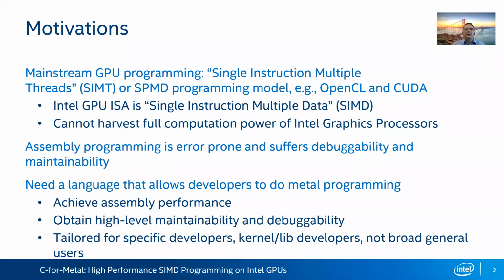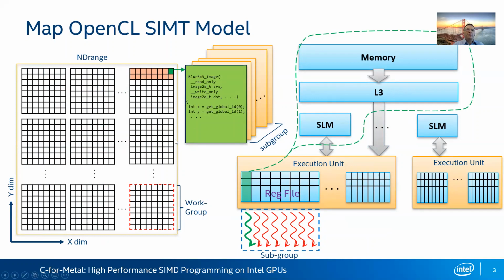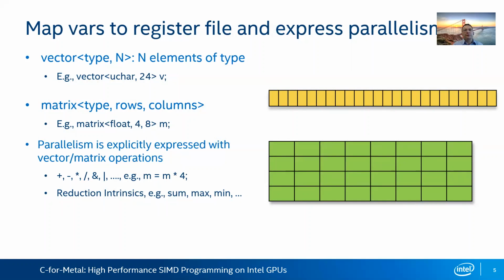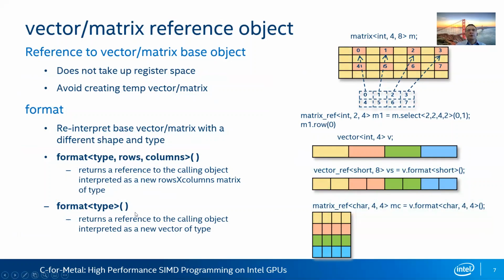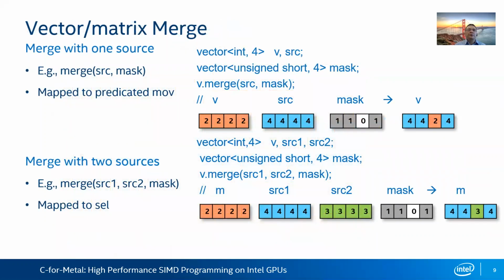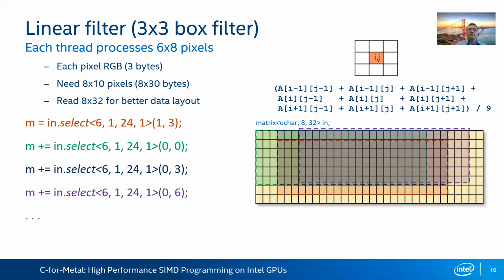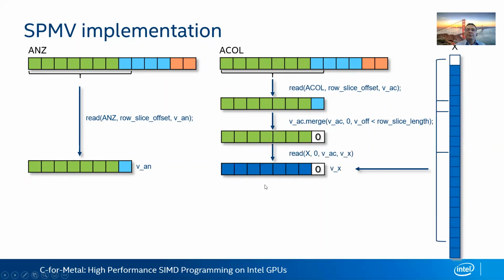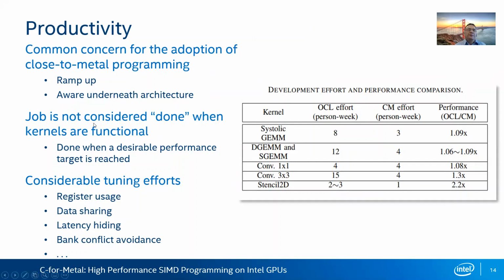[CGO ‘21] Session 6 - C-for-Metal: High Performance SIMD Programming on Intel GPUs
Session #6: Compiling Graph Algorithms, Compiling for GPUs

Title: C-for-Metal: High Performance SIMD Programming on Intel GPUs

Authors: Guei-Yuan Lueh (Intel Corporation), Kaiyu Chen (Intel Corporation), Gang Chen (Intel Corporation), Joel Fuentes (Intel Corporation), Wei-Yu Chen (Intel Corporation), Fangwen Fu (Intel Corporation), Hong Jiang (Intel Corporation), Hongzheng Li (Intel Corporation), Daniel Rhee (Intel Corporation)